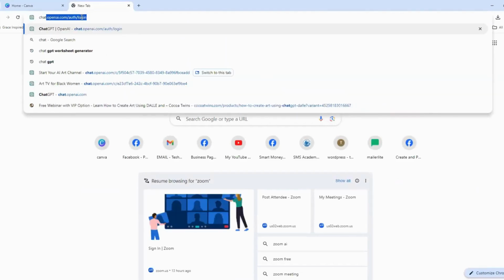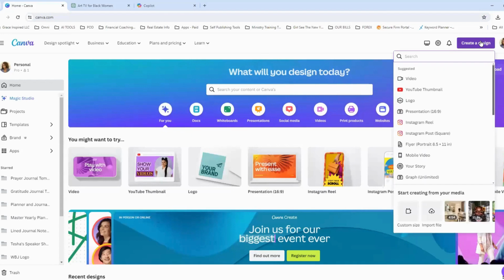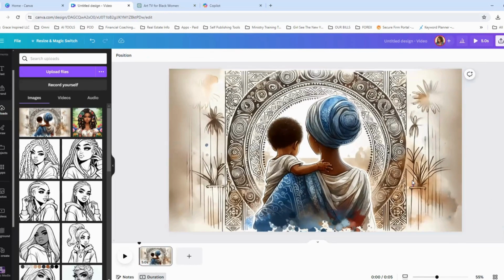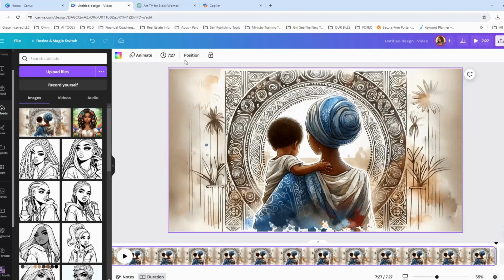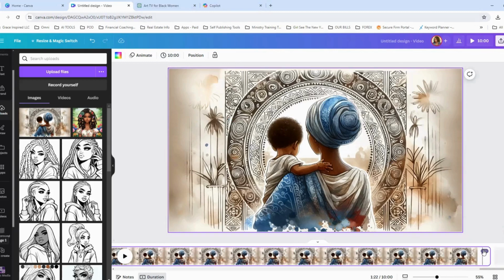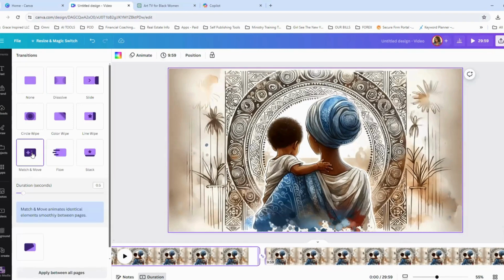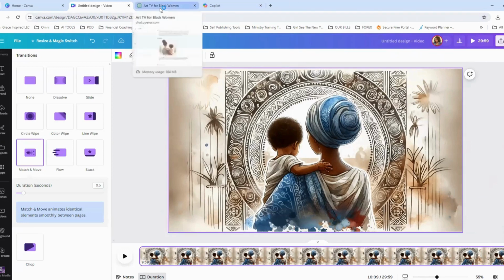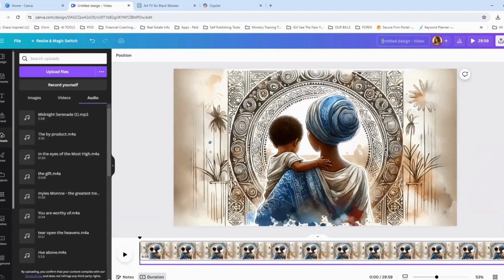How To Create TV Art In Canva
Today we are going to demonstrate a quick and easy way to create tv art for your you tube channel using Canva and AI-generated art.

So, grab your creative gear, and let's get started on this artistic adventure!

Do you want to learn more about Canva?  Join us as we deep into all things Canva!